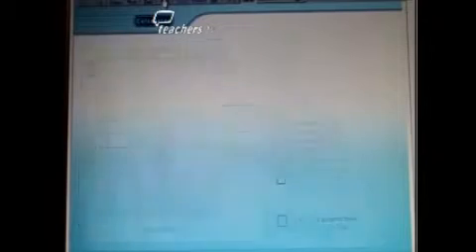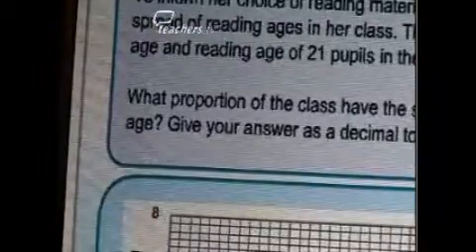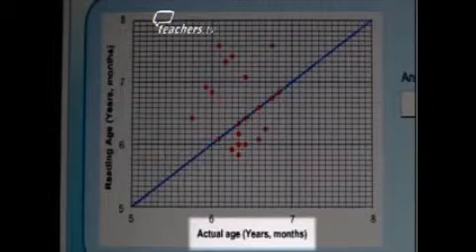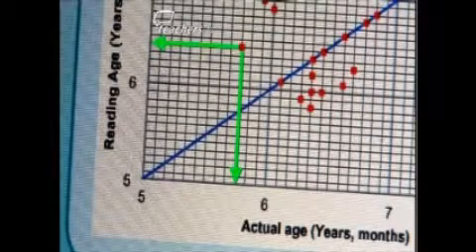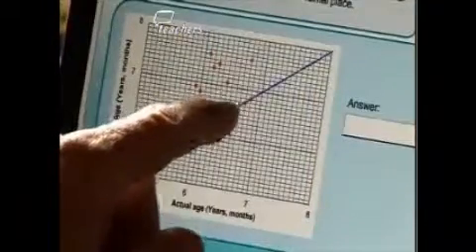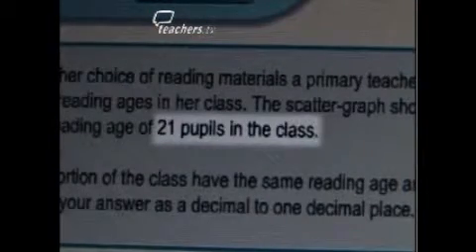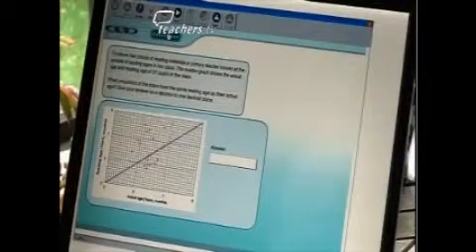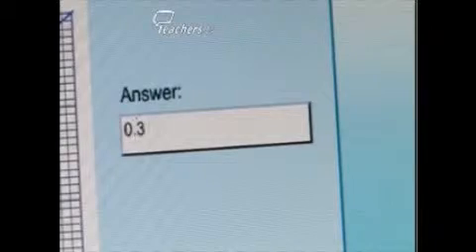Teachers TV: Part 4: The QTS Interpreting Statistics Test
This video for trainee teachers takes a look at the written part of the QTS Numeracy Skills Test and discusses the best ways to approach the questions, which focus on interpreting statistics. Maths consultant Malcolm Shay looks at some of the statistics questions in the QTS Numeracy Skills Test. He explains that, of all the maths in the test, this is probably the least familiar to non-maths specialists, as it's about interpreting data displayed in tables of figures, charts or graphs. However, he points out that it's important for teachers to understand information presented in this way as it will be about real pupils and their actual achievements. Malcolm then works through a sample question about a scatter graph, showing some techniques that may be useful when answering other questions. Licensed to CPD College Ltd.